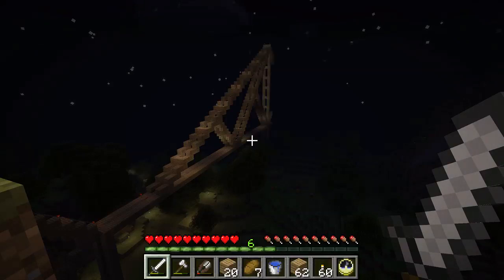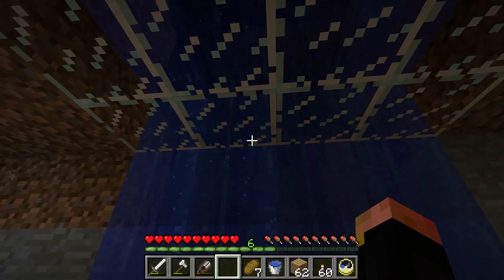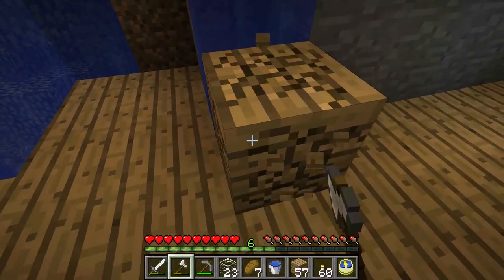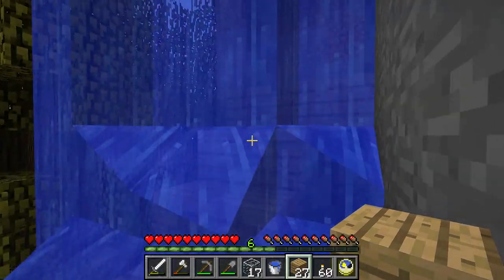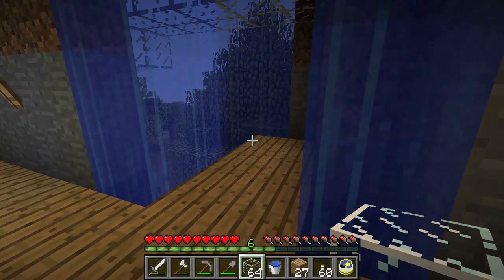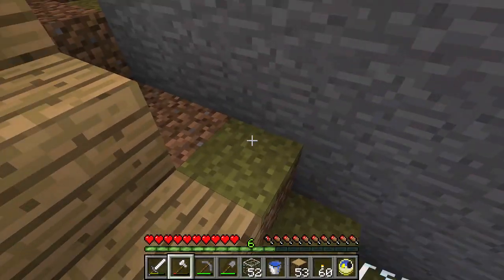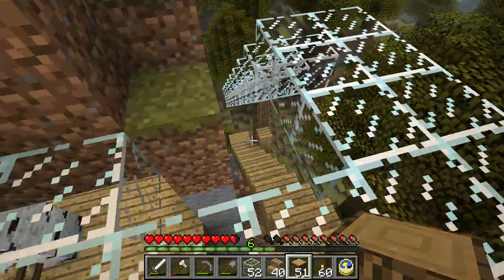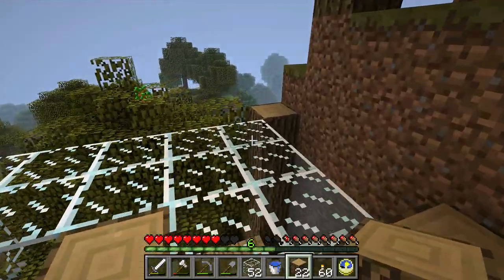Tea and Minecraft -- Let's Play - Part 70 - Pointless But Interesting Catwalk!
Minecraft water is... weird  :P